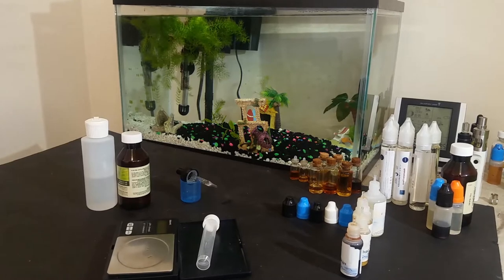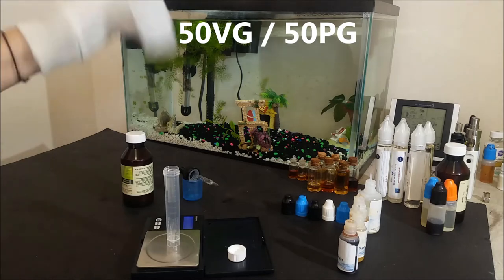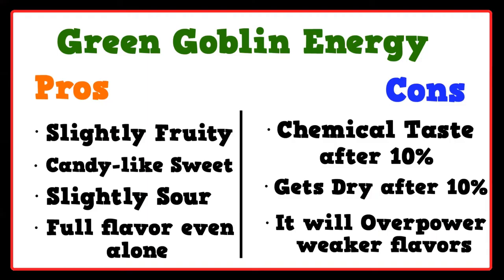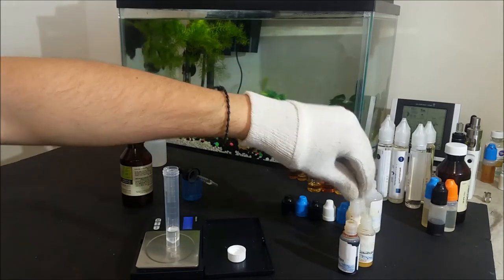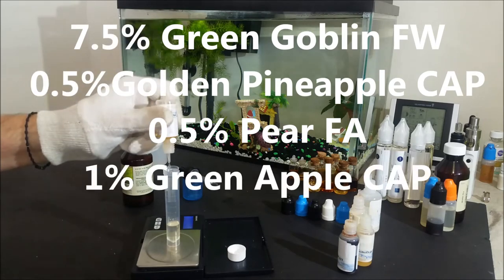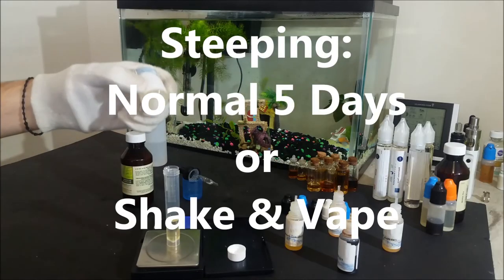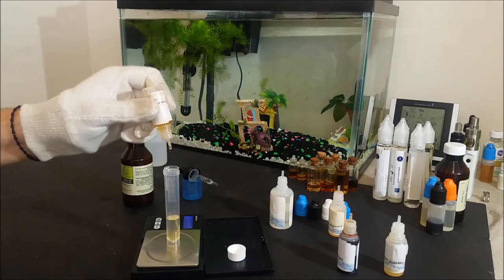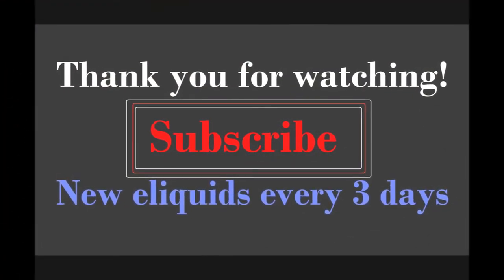Green Goblin Energy FW – Review & Recipe [Diy eliquid Monster Green Energy Drink Flavor]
Monster Ejuice
65VG / 35PG

Green Monster Energy (FW) 7.5%
Golden Pineapple (CAP) 0.5%
Pear (FA) 0.5%
Green Apple (CAP) 1%
Smooth (TFA) 0.25%
Sucralose 0.5%

Green Goblin Energy FW – Review & Recipe [Diy eliquid / Ejuice Monster Green Energy Drink Flavor]